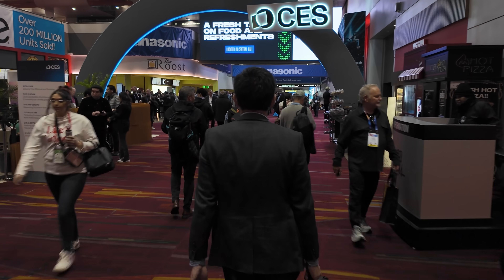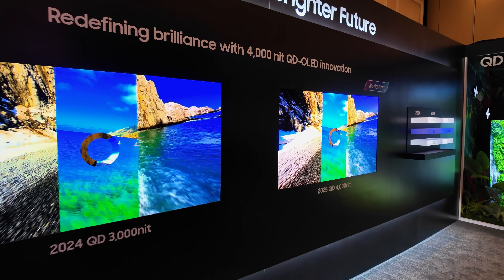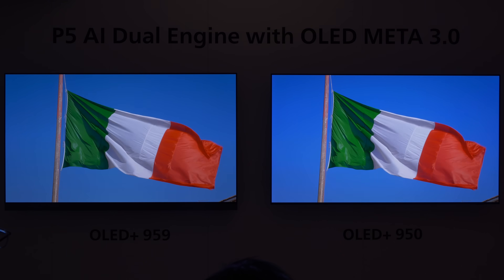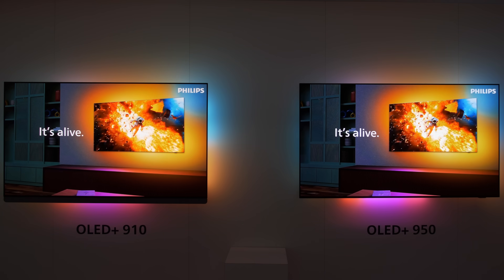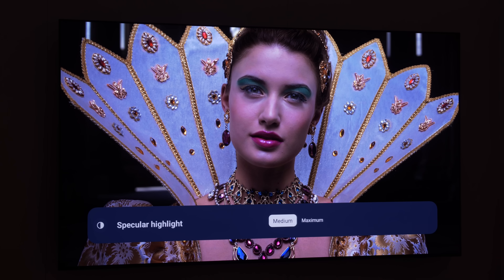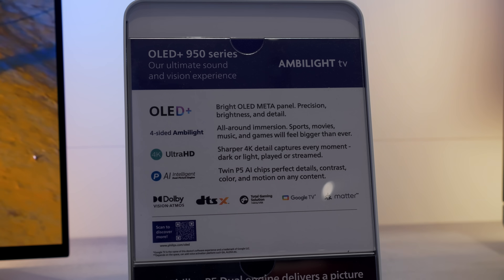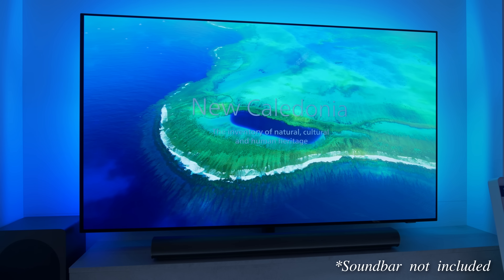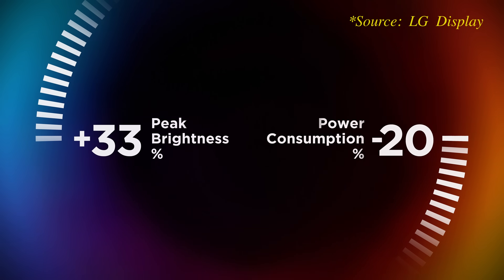Another TV Brand Shuns QD-OLED & Picks RGB Tandem WOLED as Flagship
Another TV brand has chosen to use the latest-generation 4-stack WOLED panel from LG Display (marketed as "Primary RGB Tandem") as its flagship TV, instead of QD-OLED.

Philips TV announced its new OLED+950 & OLED+910 TVs at a launch event in Barcelona, both equipped with LG Display's 4-stack OLED panel.